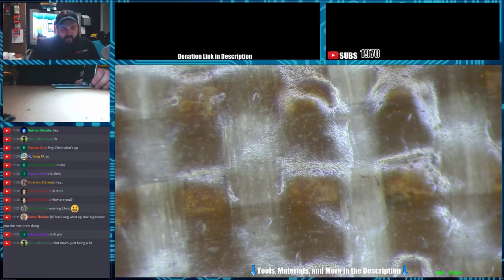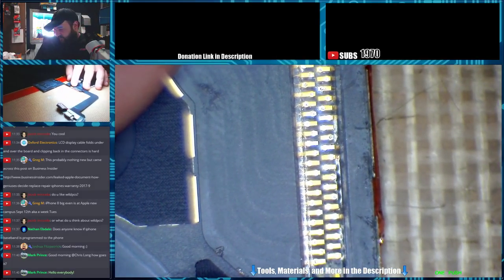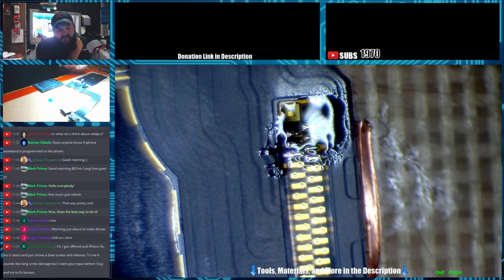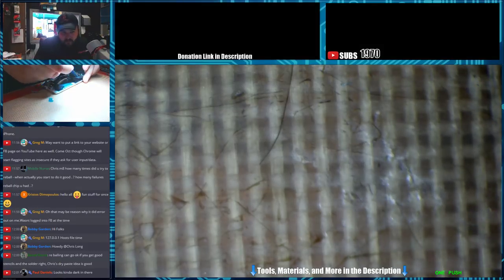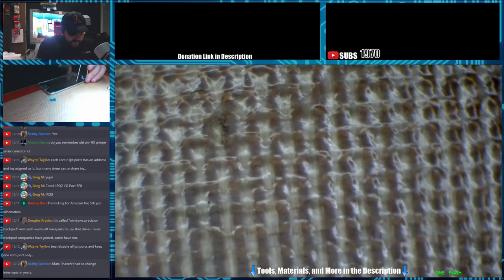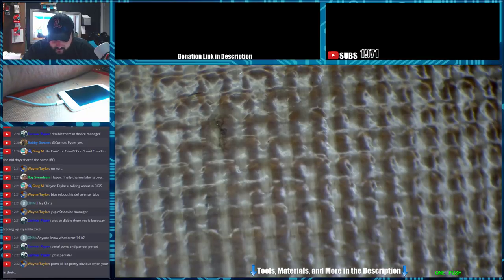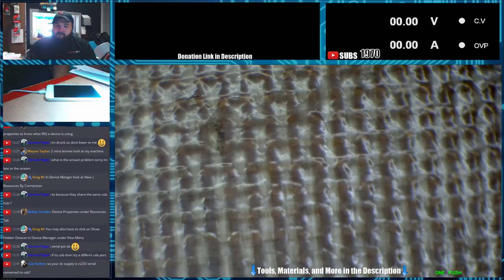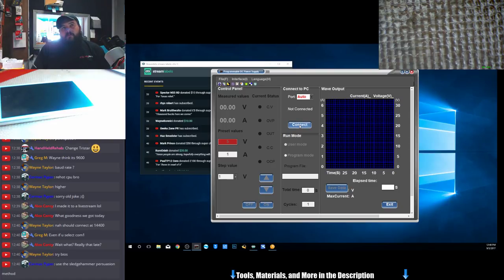Sunday Funday! iPod Touch Charge Flex Replacement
Want to Donate to the Stream Click Link Below and add a Message

T-Shirts are now available!!!

Now on Twitch!!

The Tools all the Cool kids use

● Screwdrivers: Wera Brand
● Tweezers: Vetus ST-16
● Micro Tweezers: Vetus ST-15
● Flux: AMTECH NC-599-V2-TF
● BGA Flux: AMTECH 4300-LF4300-TF
● Blades: X-Acto Knife Kit
● Microscope: AmScope SM-4TPZ Simul-Focal 3.5x-90x w/ 0.5x Barlow Lens
● Adhesive Remover: 3M Scotch Sticker & Marker Remover Pen
● Soldering Equipment: Hakko FM-203
● Soldering Iron Handle: Hakko FM-2027
● Hot Micro Tweezers: Hakko FM-2023
● Soldering Tip Bevel w/Indention
● Soldering Tip Micro Tweezers T9-i
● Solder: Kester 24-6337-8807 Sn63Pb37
● Solder Paster: Mg Chemicals 4860P
● Solder Wick: Techspray 1823-5F
● BGA Stencil Holder: Fixture Motherboard PCB Holder
● Tape: Kapton Tape
● Magnet Wire: PN155 Magnet Wire
● Electronic Opening Tool: iSesamo
● Glue: B-7000
● Solder Mask: Mechanic LY-UVH900
● Power Supply: Circuit Specialist PPS2116A
                Power Supply Profiles:
                            M1 = 4.2v 2A
                            M2 = 5.3v 2A
                            M3 = 3.3v 1A
                            M4 = 5.0v 1A
                            M5 = 12v 2A
● Hot Air Station: Aoyue 852A Plus Plus Digital SMD Hot Air Rework Station
● Flux Cleaner: Pure Acetone 100% & 99% Isopropyl
● Sprays: Freeze Spray
● BIOS Programmer: TL866
● Heat Protective Mat
● 10W UV Light
● iPhone Test Cables
● Sharpertek 1.6 Gallon

Tools I have no clue on part number:
● Flat Spatula to spread Solder paster
● Tooth Brush haha
● Rhino Shim